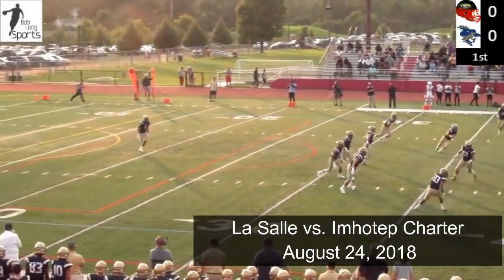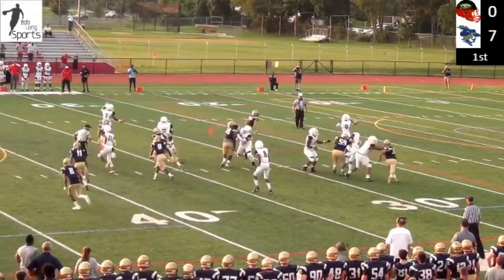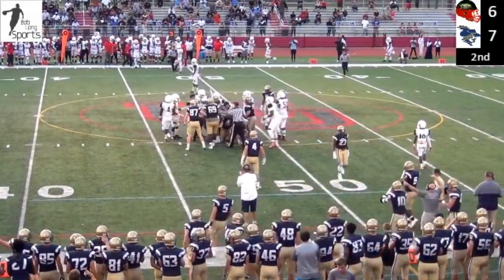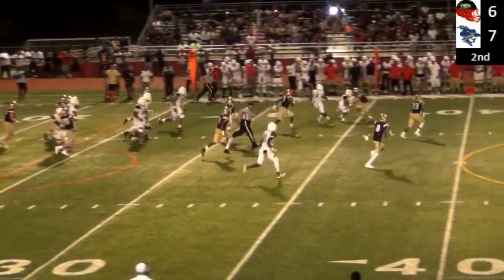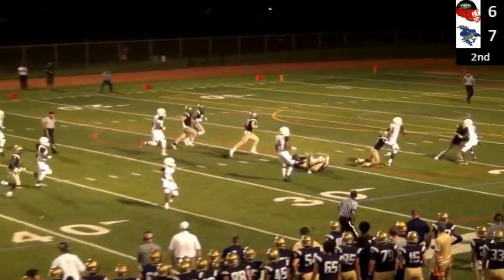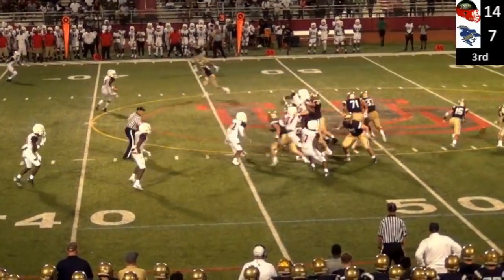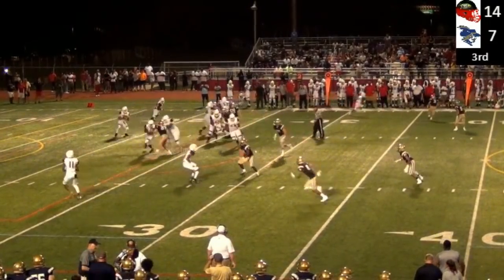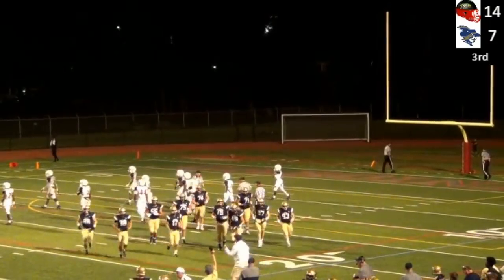La Salle vs. Imhotep Charter Football Highlights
Check out the highlights of the season opener PIAA High School football game between La Salle College High School and Imhotep Charter.